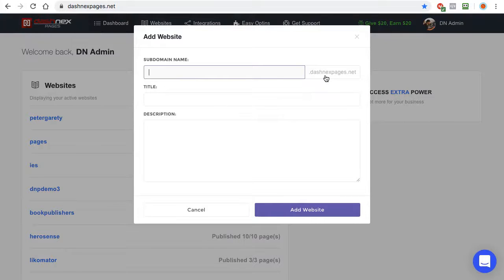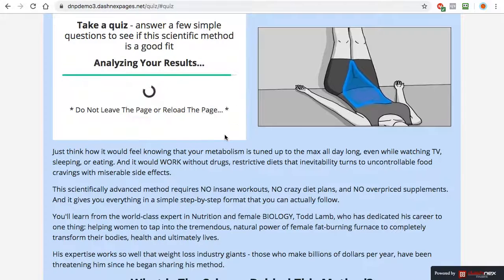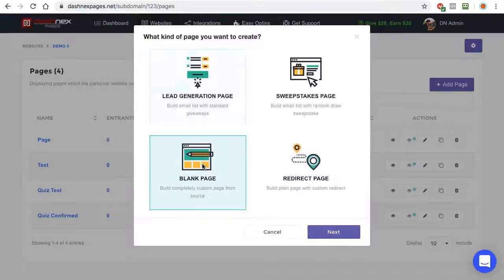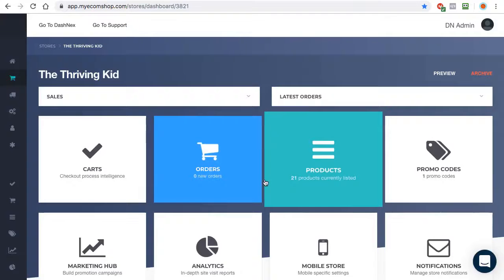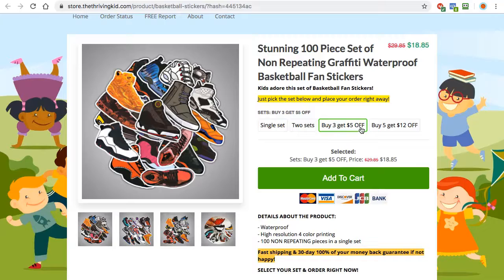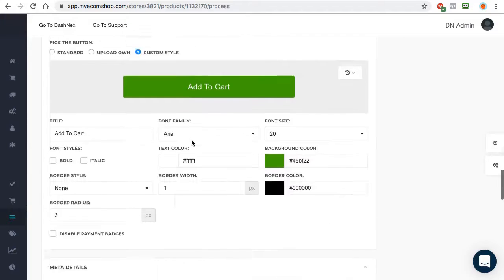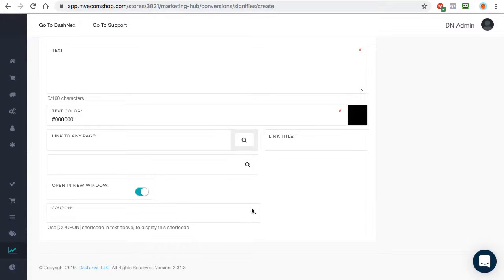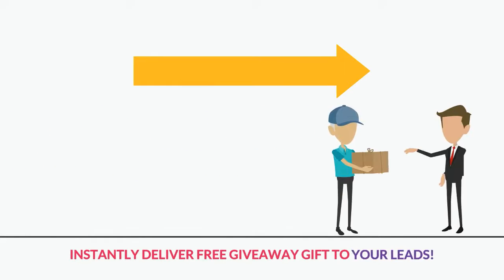Dashnex PowerTech Review Dashnexpowertech Discount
Dashnex PowerTech Review Dashnexpowertech Discount - What's DashNex PowerTech?

Dashnex PowerTech Review Dashnexpowertech Discount - DashNex PowerTech integrates 2 essential marketing systems that I have invested over $1.5 million in growth and also improvement given that 2015.

Those are:
Instant eCom Store - the eCommerce system that permits any person to introduce a high transforming eCommerce store in minutes, without a requirement to pay extra charges for applications or plugins or do some substantial arrangements (assume Shopify on steroids here). Dashnex PowerTech Review Dashnexpowertech Discount.

DashNex Pages - website hosting platform, enabling anybody to quickly construct any type of type of HTML based websites using themes.

Dashnex PowerTech Review Dashnexpowertech Discount - Introducing DashNex PowerTech, a powerful brand-new cloud-based software program device and site hosting plan which you can make use of to promptly and also conveniently develop professional ecommerce stores in any type of niche. The whole process has been simplified as well as the easy to use interface makes it very simple to modify and also customize with minimum initiative.

As well as having the ability to build high converting ecommerce stores with money making features such as one-click upsells and also a deserted cart follow-up system, the software application also includes a Google Chrome extension which you can make use of to import limitless items in bulk from AliExpress with one-click satisfaction capacity. It features a built-in internet site holding plan as well as a choice of expert layouts for producing any type of type of site that you select. Dashnex PowerTech Review Dashnexpowertech Discount.

The special launch price cut and also DashNex PowerTech bonus will not last long, so obtain your duplicate today and start raising your profits.

DashNex PowerTech is a 2-in-1 Plan that consists of the organizing platform, DashNex Pages, and also the on the internet store system Immediate Ecom Stores. Assume Bluehost going along with Shopify with each other, and that's what you obtain here. The distinction being is that for a reduced one-time payment you obtain organizing As Well As the system in an ONCE Settlement. So with Bluehost you might pay around 3.95 each month, and Shopify $39+ per month (without plugins) DashNex PowerTech is being offered for a portion of that, as well as you reach maintain your hosting and shops FOREVER.